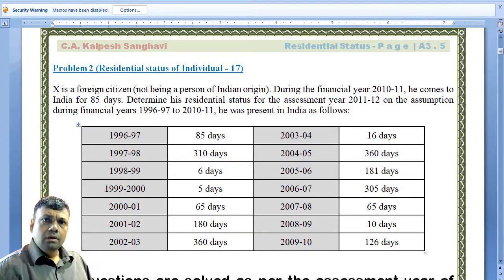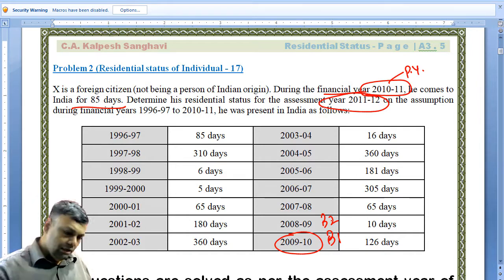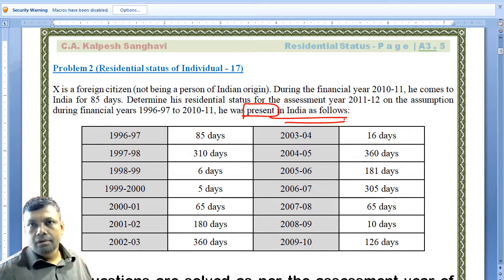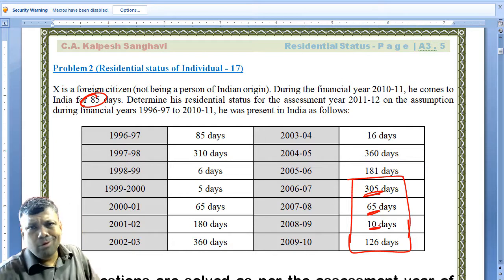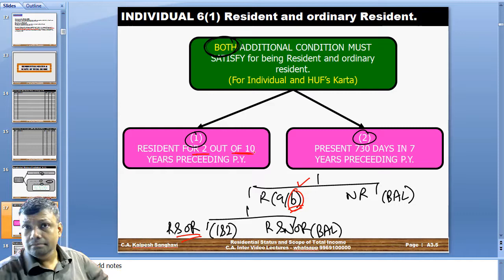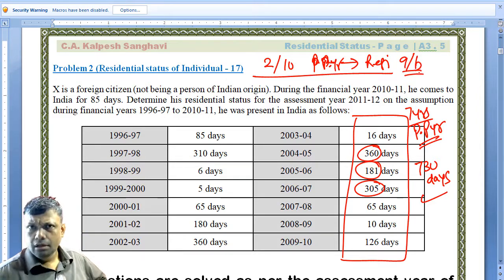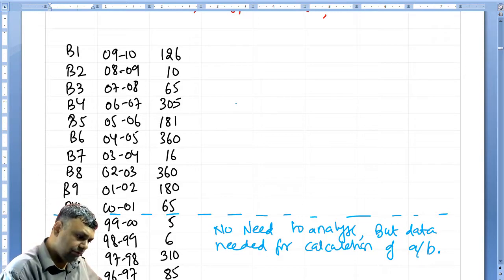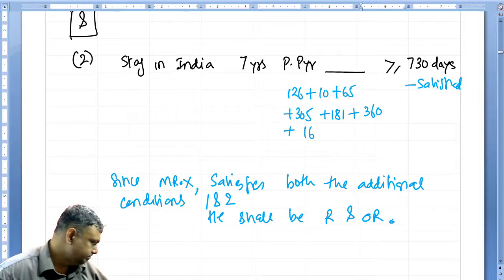Residential Status 02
CA Inter Video on Taxation